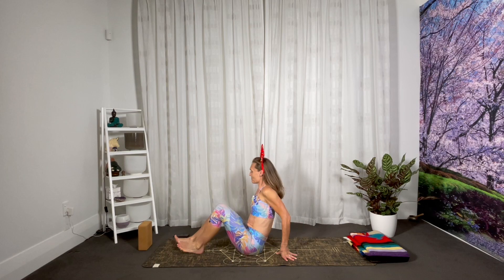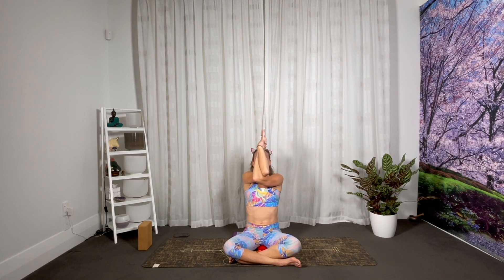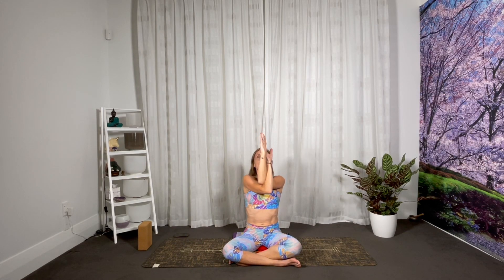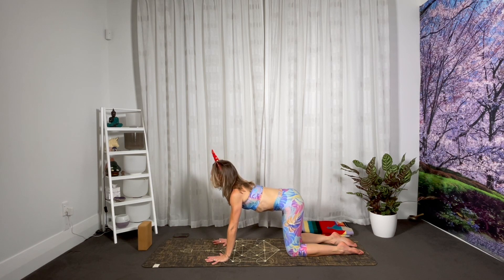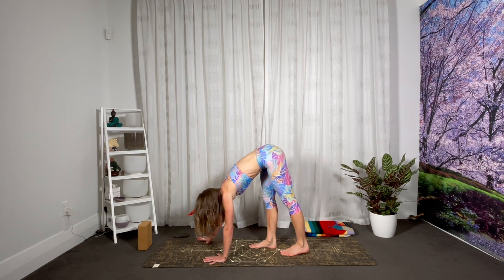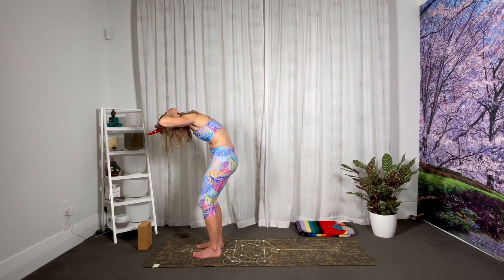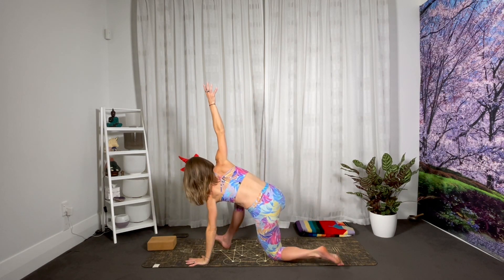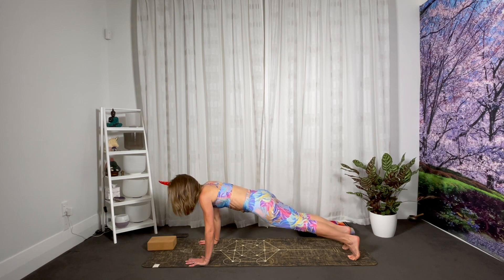YWK Thoracic Spine Mobility for Christmas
At this time of year things can feel a little stressful. This stress and anxiety can affect our breathing compromising the movement of the thoracic spine.

My Christmas flow for you is a chance to mobilise the thoracic spine, find a sense of ease, flow and gratitude.

Sending lots of love to you all.